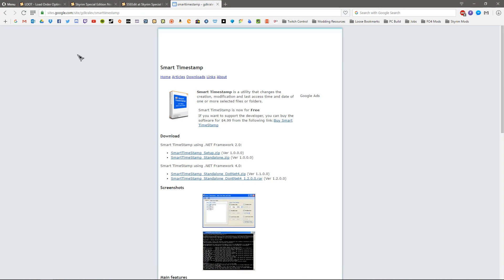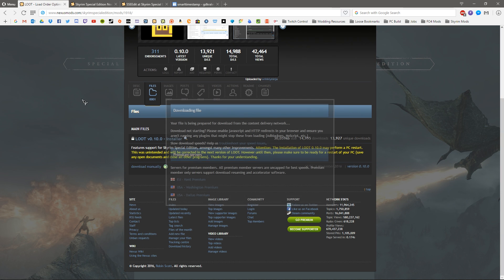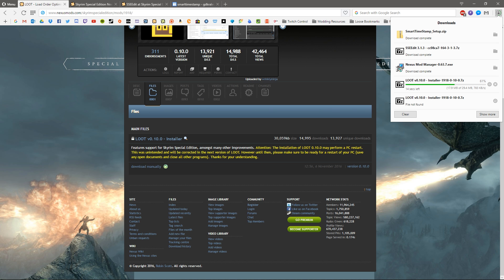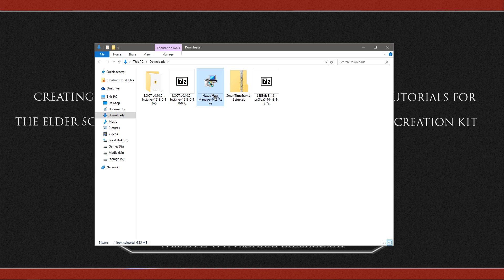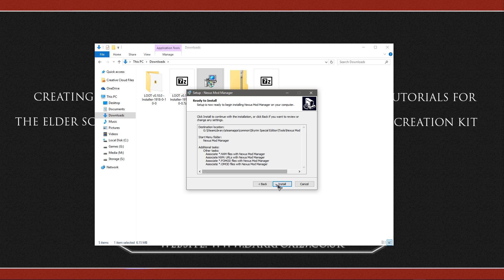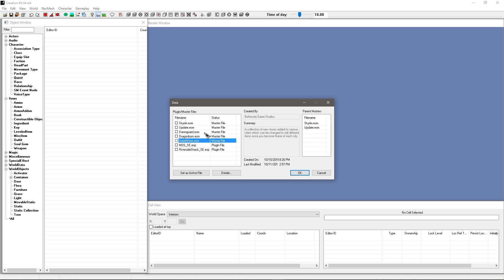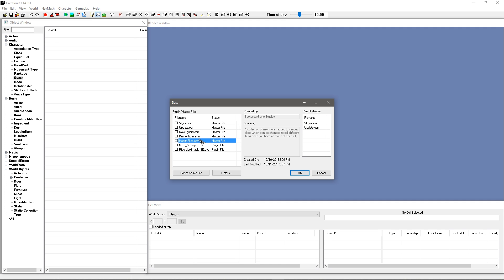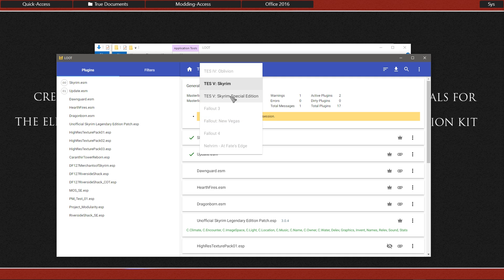Creation Kit (Sorting Masters)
This tutorial will cover the steps needed to sort out your load order, as well as your master file load order for the Creation Kit 64bit. By default, the masters are not in the correct order so you have to adjust it yourself.

This can be done using a tool called LOOT which I'm sure many are already familiar with. This tutorial also covers an alternate, more manual method, if LOOT fails to sort the masters in the new version of the game.

I will also be covering how to use xEDIT to make changes to existing esp files so that your masters are in the correct order.

Please consider supporting my content